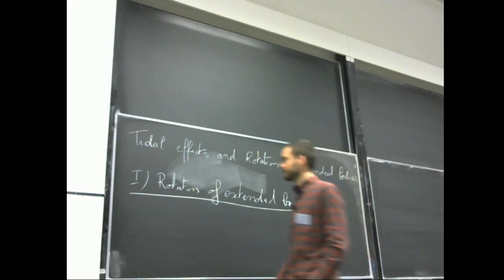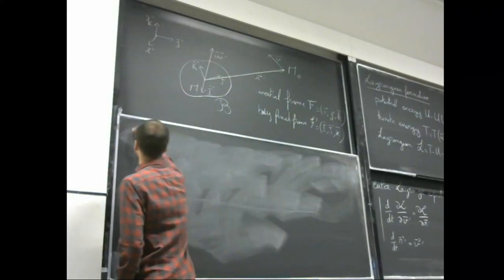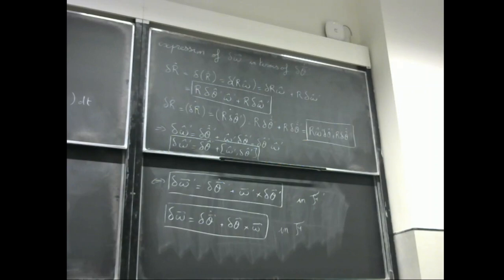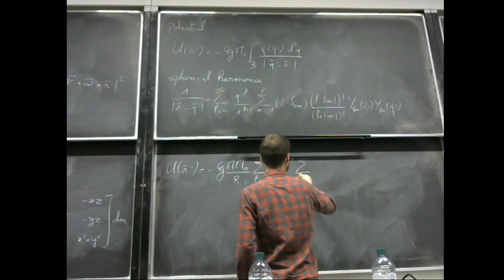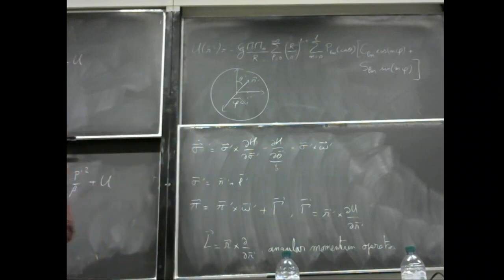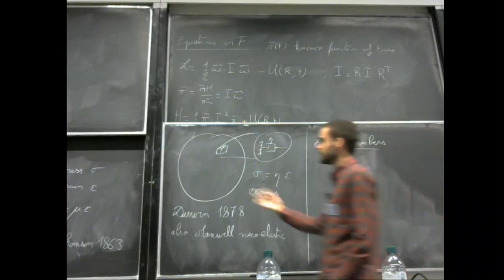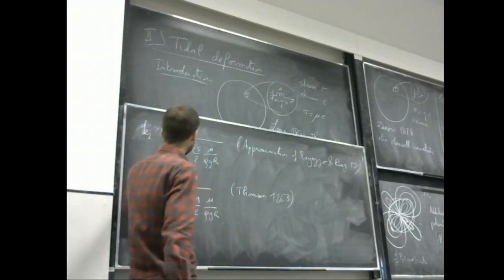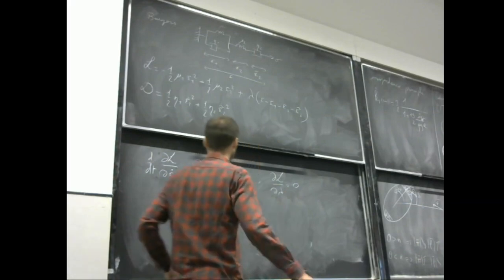Gwenaël Boué: "Tidal Effects and Rotation of Extended Bodies"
I-CELMECH Training School, February 3-7, 2020, Milan, Italy.